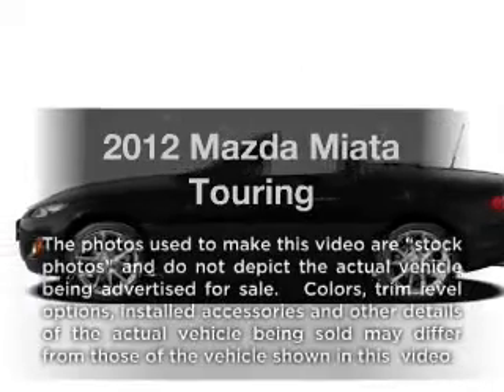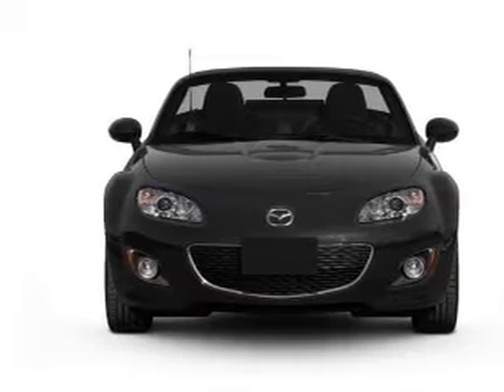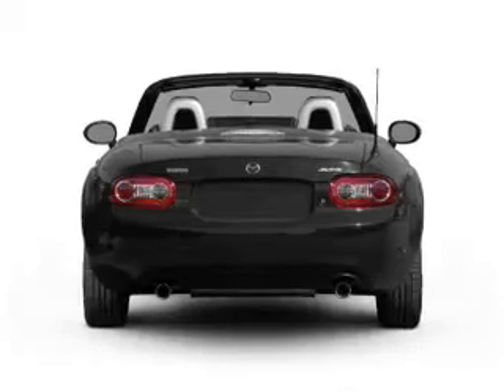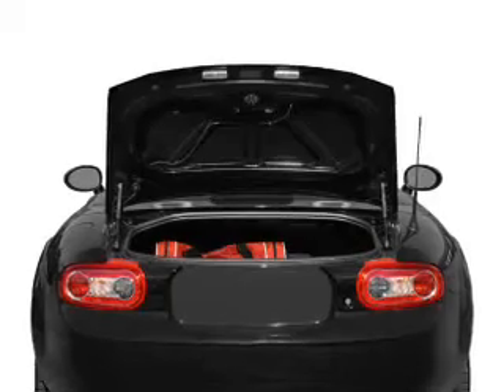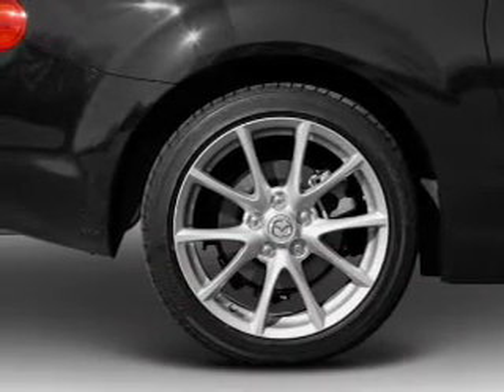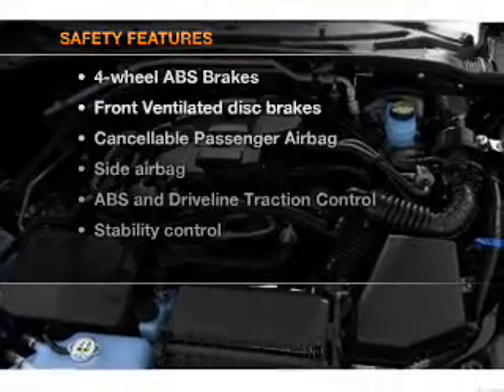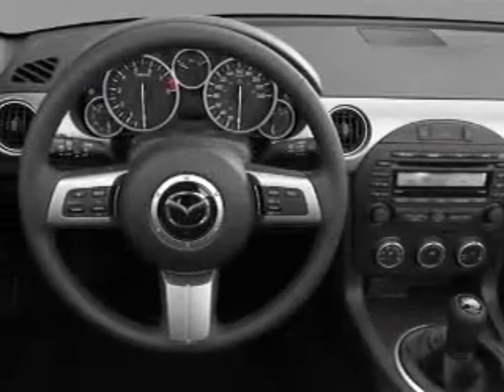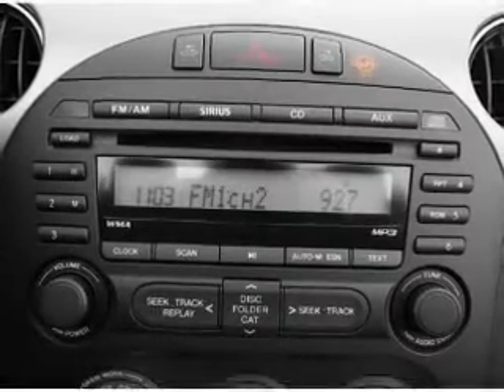2012 Mazda Miata - White Bear Lake MN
Year: 2012
Make: Mazda
Model: Miata
Trim: Touring
Engine: 2.0 liter inline 4 cylinder 16 valve
Transmission: 6-Speed Automatic
Color: Stormy Blue Mica
Mileage: 0
Address:
1801 E. County Road F